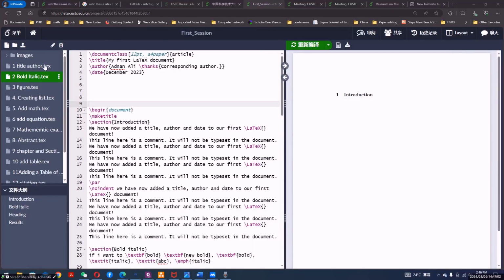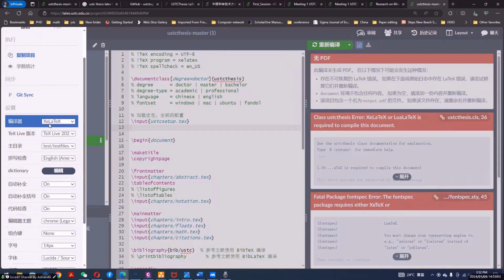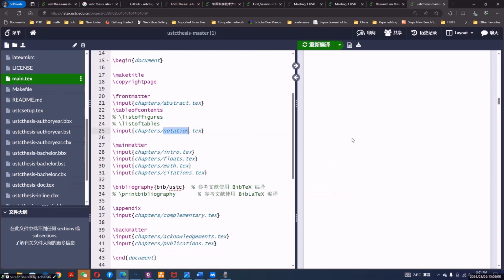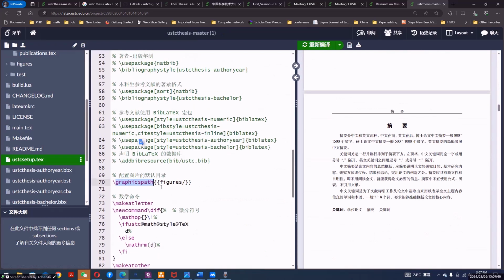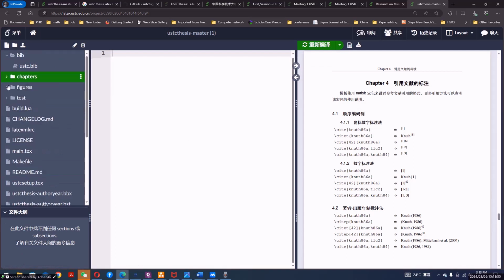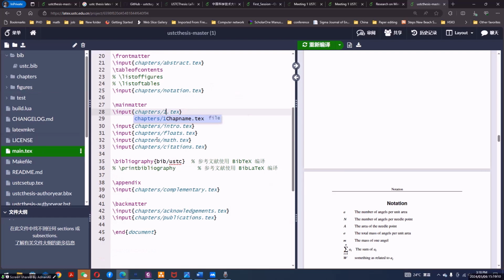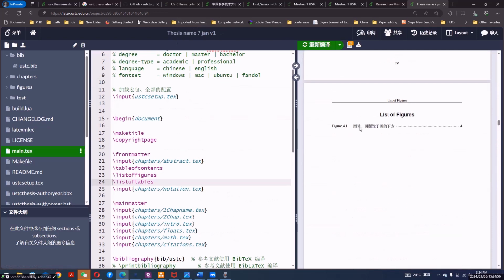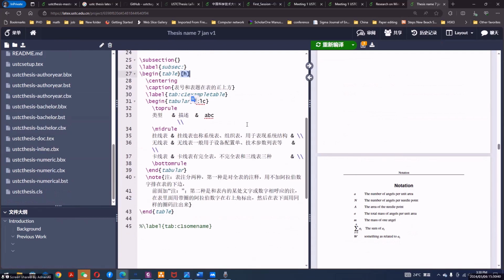USTC master and PhD thesis latex format and its management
USTC master and PhD thesis format and its management
university of science and technology of china
00:00 Introduction
00:44 Searching the template
00:57 GitHub link
01:09 overleaf link
01:34 Pdf first look
02:55 Upload in overleaf latex
07:38 Changing degree type and language
09:13 Abstract Chinese and English
11:19 Spell checker
12:04 Setting up the first page
13:59 adding packages
14:55 Structure of the project
16:46 Citations and references style
18:00 Adding new chapters
23:28 Add chapters to the table of content
27:57 Adding list of tables and figures
29:19 Adding new tables
31:30 Managing page numbers